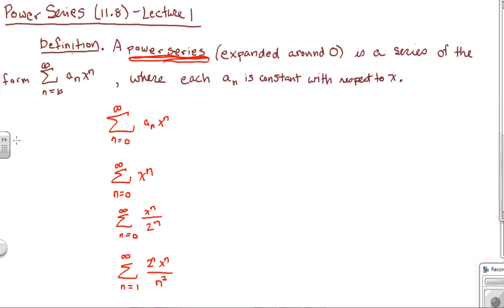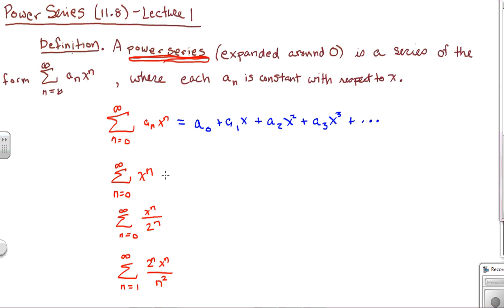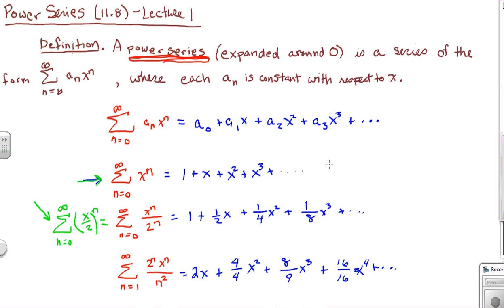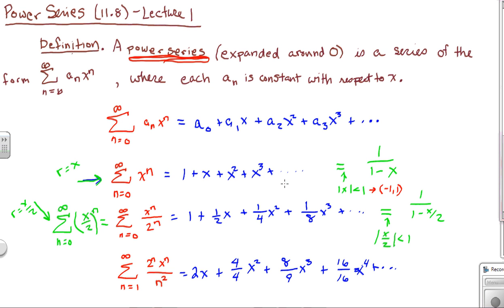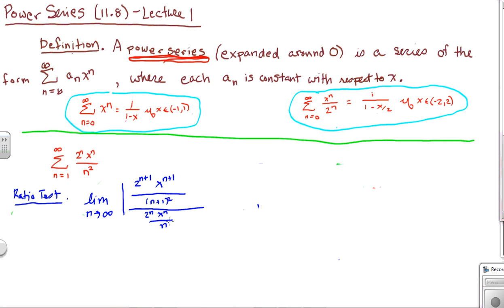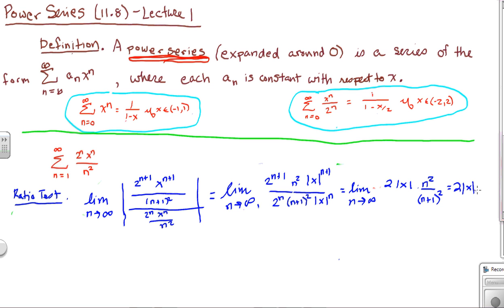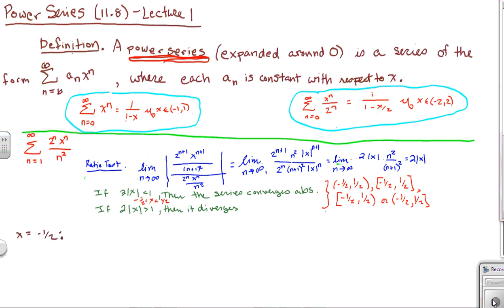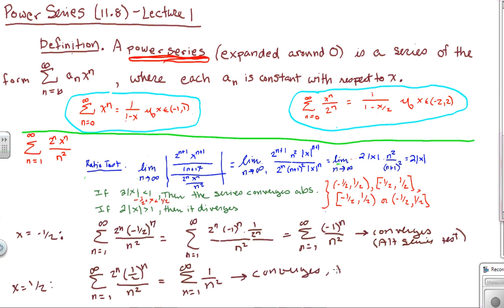power series _ lecture 1, definition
This video is made for my Calc II students and we are already 3/4 through the semester.  If you haven't been sitting in on a Calc II class, you may not follow it.